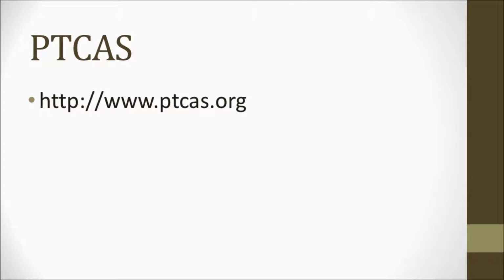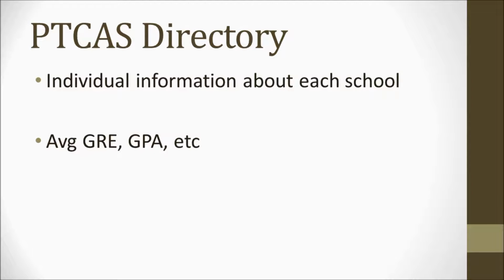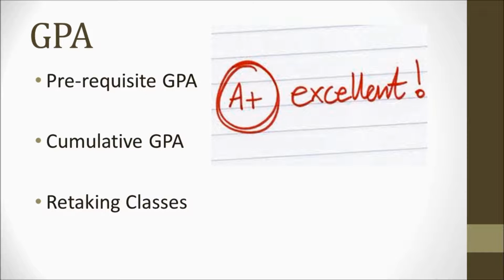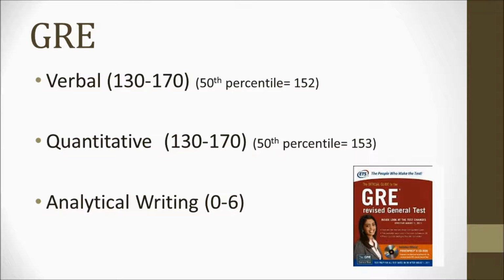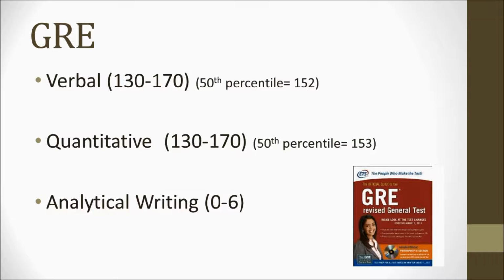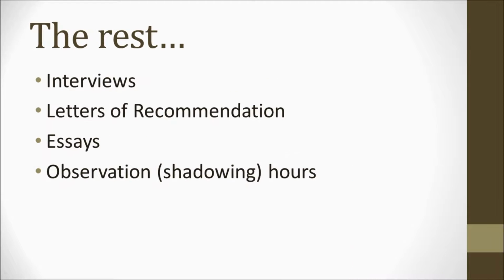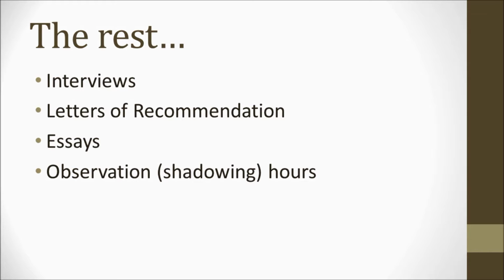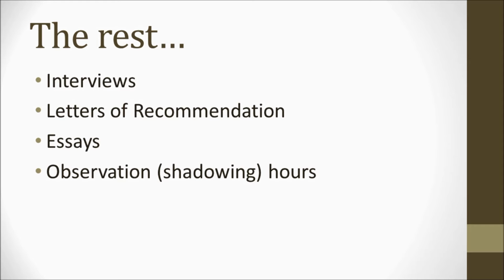Applying to Physical Therapy School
A brief introduction to the process of applying to Physical Therapy school. (Doctor of Physical Therapy)